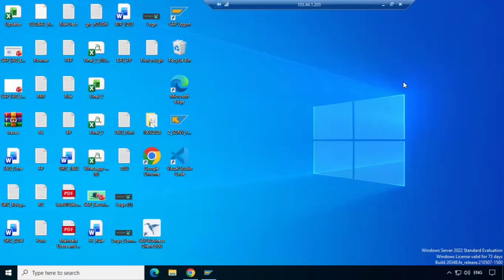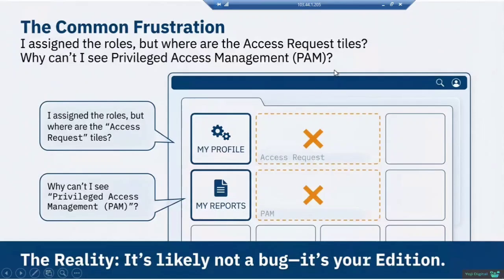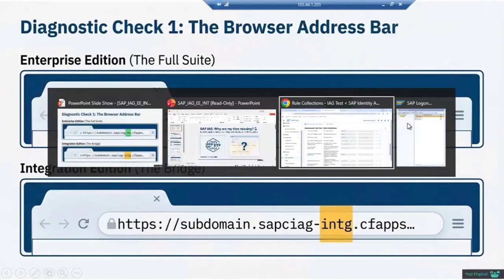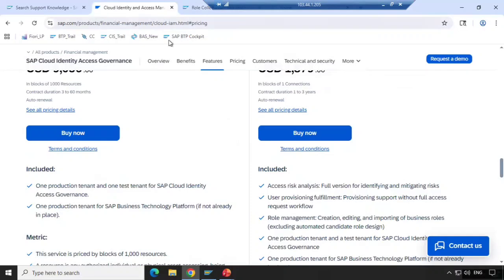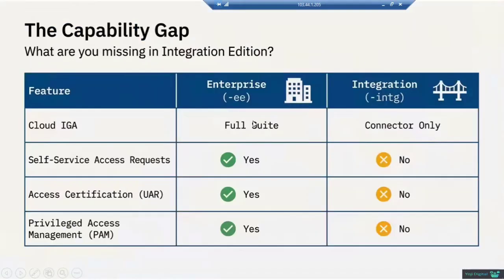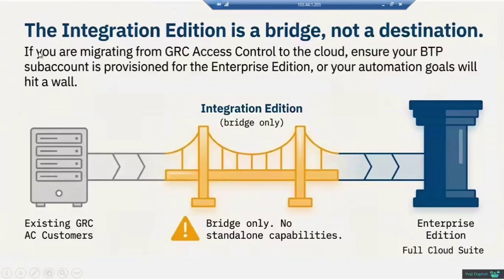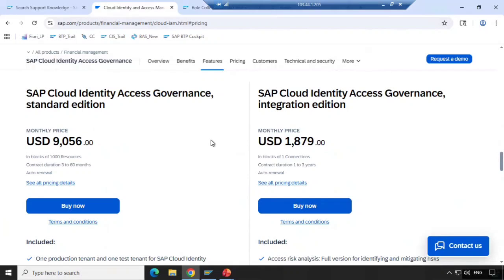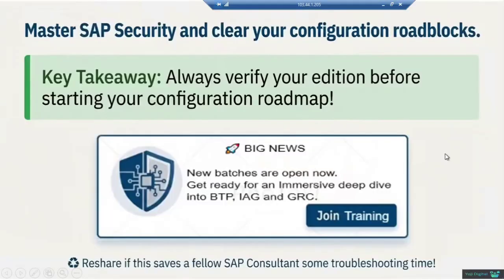Why are my SAP IAG tiles missing? (Enterprise vs Integration Edition) 🕵️‍♂️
Ever logged into SAP Cloud Identity Access Governance (IAG) and panicked because your Access Request or Privileged Access Management (PAM/Firefighter) tiles are completely missing? Before you raise a High-Priority ticket with SAP, watch this video!
In this quick tutorial, I show you how to identify your specific SAP IAG Edition—Enterprise vs. Integration—in less than 60 seconds without ever checking a contract.
We cover the immediate "Missing Tiles" mystery, the BTP URL cheat sheet, the BTP Role prefix audit, and, crucially, the capability and PRICING differences between these two critical IAG flavors.
👉 Timestamps:
0:00 - The Missing Tile Mystery
1:30 - Method 1: The BTP URL Audit (-ee vs -intg)
3:15 - Method 2: The BTP Role Collection Naming Convention
4:50 - Features Gap: Full GRC vs. Simple Connector
6:30 - Licensing & Pricing: The Essential Difference
🔹 Quick Cheat Sheet:
Enterprise Edition (Full Suite)
URL: Look for -ee.cfapps
Roles: Start with CIAG_
Capabilities: Access Request, Certifications (UAR), & PAM (Firefighter)
Integration Edition (The Bridge/Connector)
URL: Look for -intg.cfapps
Roles: Start with CIAG_INT_
Capabilities: Basic connectivity; NO Access Request, NO PAM, NO Certifications.
Pro-Tip: If you are migrating your GRC Access Control to the cloud, ensure your BTP subaccount is provisioned for the Enterprise Edition. Choosing the Integration Edition for your primary governance automation will severely limit your capabilities.

🚀 Advance Your SAP Career: Exclusive Training Opportunity
Ready to master SAP BTP, IAG, and GRC with hands-on, expert guidance? My next exclusive training batches are launching soon!
✅ Gain practical skills you can use immediately.
✅ Small class size for personalized attention.
✅ 15+ years of SAP Security expertise.